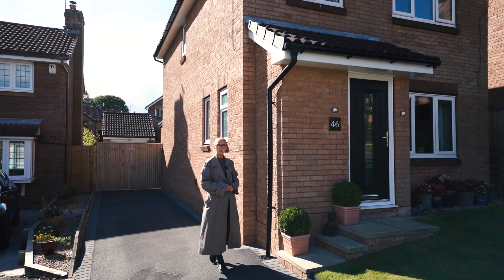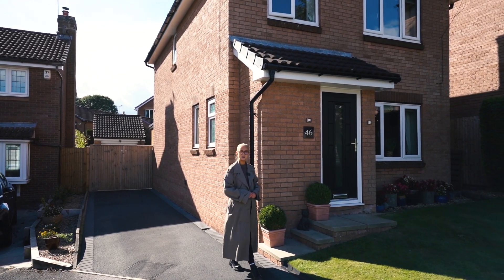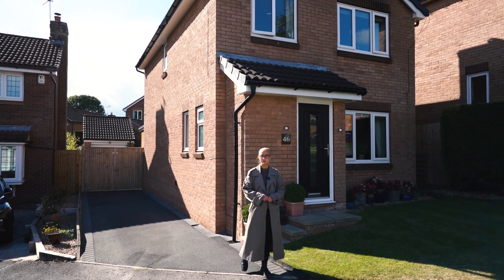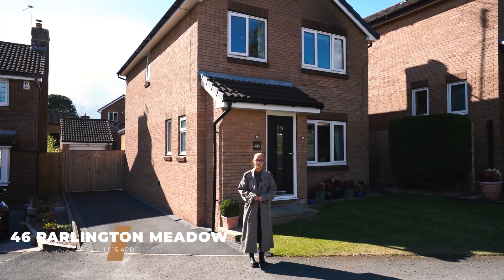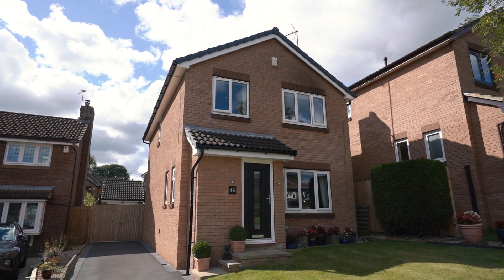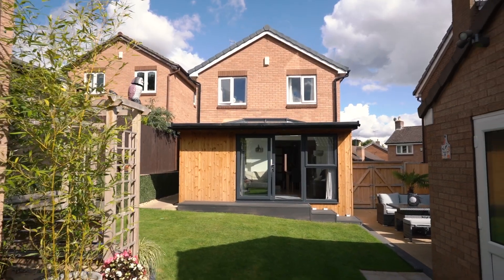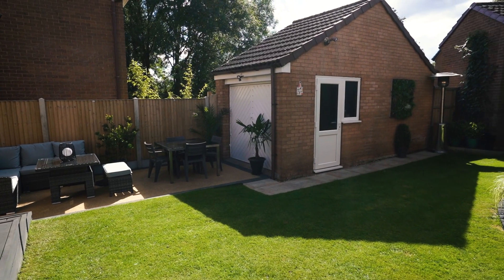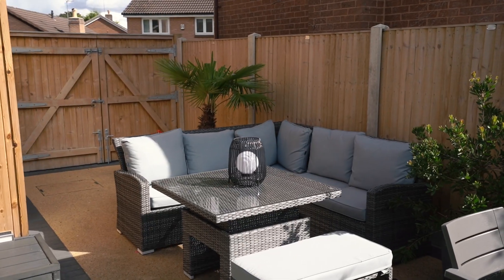46 Parlington Meadow